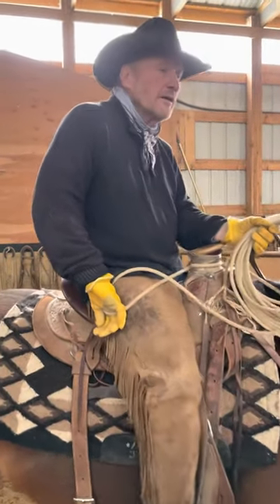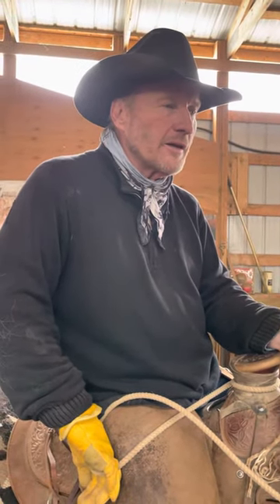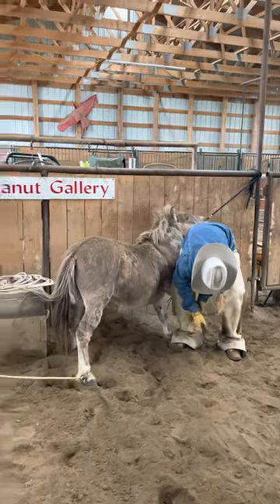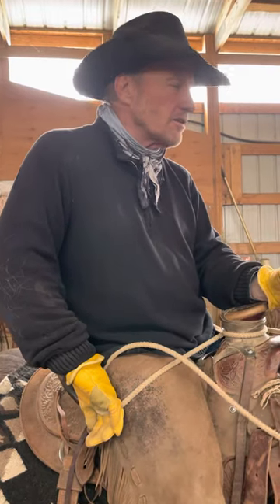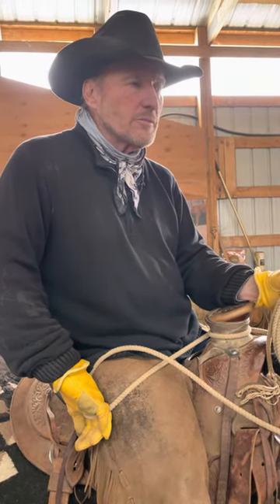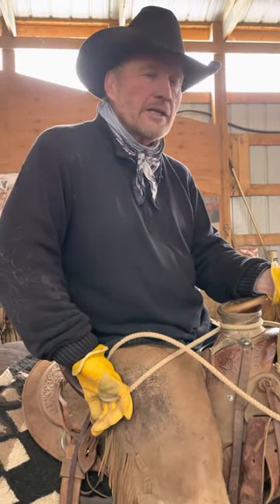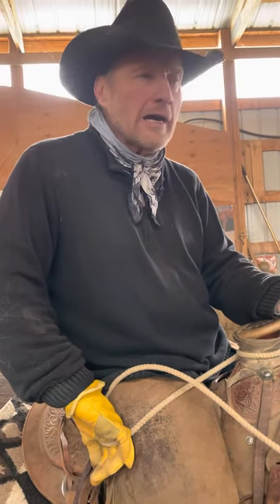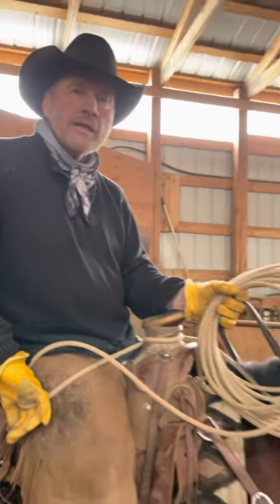Trimming The Mini Mules On a Blustery, Rainy Day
🤠👍🏻You can learn more from Keith, and access his THREE FREE mini-courses when you join the Cowboy Campus Connection weekly newsletter list. Every Friday we send a letter to our community packed with horsemanship tips, training videos, quotes, western art, Keith’s weekly blog post and more! You can join the Cowboy Campus Connection list for free at CowboyCampus.com & when you do you’ll receive free access to multiple mini-courses.

You can visit us at CowboyCampus.com
Find Keith on social media at @thecowboycampus on Instagram and at ‘Cowboy Campus University by Keith Stewart’ on Facebook.